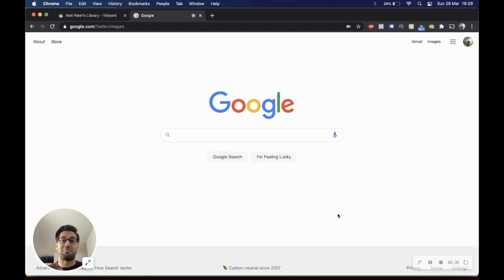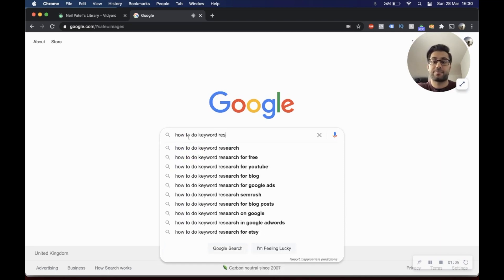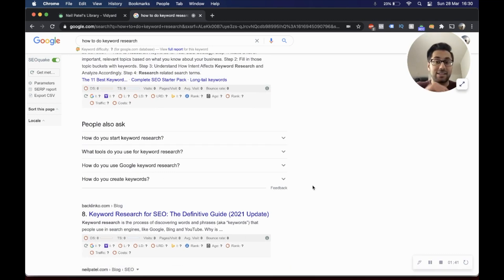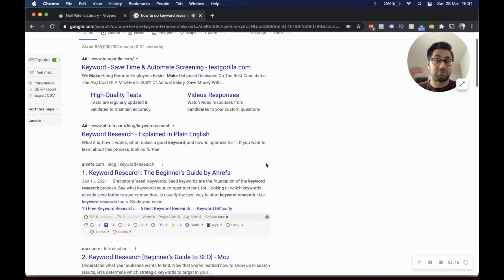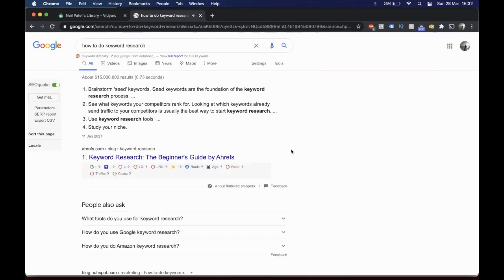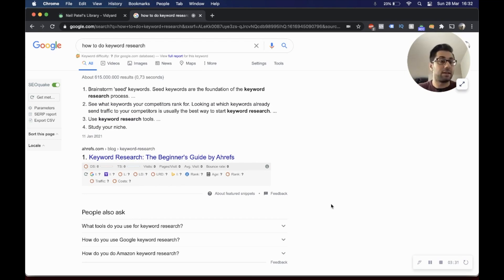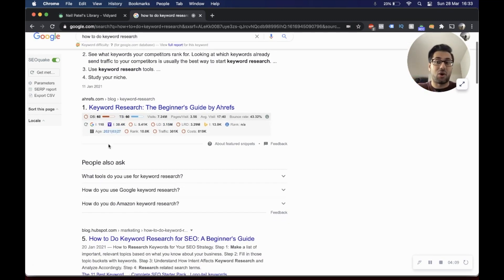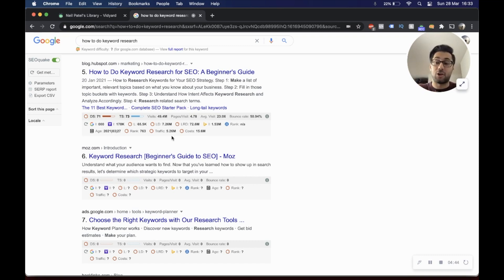Change Google Search Location | SEO in Different Countries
In this tutorial I will show you how to change your Google Search location to carry out SEO keyword research in different countries.

If you’re a growth marketer or are someone looking to grow their business, you should be working on SEO as an early-bird marketing strategy. SEO is great for long-term growth and is most definitely not dead even in 2021.

When implementing an SEO strategy, you’re looking to carry out keyword research for your business product or service. If you’re in a different location (thanks Location Services setting😤) to where you want to see search results for a particular keyword you’re searching, don’t worry.

There is an easy SEO hack you can use on the Google Search Engine in order to change your search results and the region they optimise for.

📙Marketing Books I've Loved So Far:
Purple Cow: Transform Your Business by Being Remarkable
This is Marketing: You Can’t Be Seen Until You Learn
Perennial Seller: The Art of Making and Marketing Work that Lasts
The Growth Hacking Book: Most Guarded Growth Marketing Secrets The Silicon Valley Giants Don't Want You To Know

📗Business and Personal Growth Books I've Loved So Far:
The Lean Startup: How Constant Innovation Creates Radically
The 4-Hour Work Week: Escape the 9-5, Live Anywhere and Join the New Rich
How to Win Friends and Influence People

WHO AM I:
I’m Neil Patel, a growth marketer based in the UK. On this channel, I break down growth marketing and personal growth so we can better grow businesses and ourselves.

I participate in a few affiliate programs including the Amazon Associates Program, an affiliate advertising program designed to provide a means for sites to earn advertising fees by advertising and linking Thank you for your support!